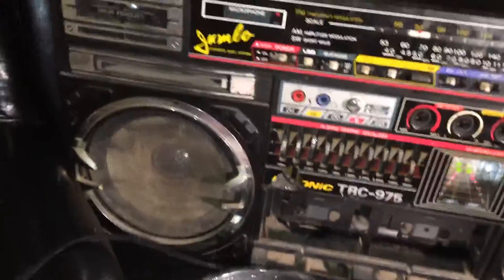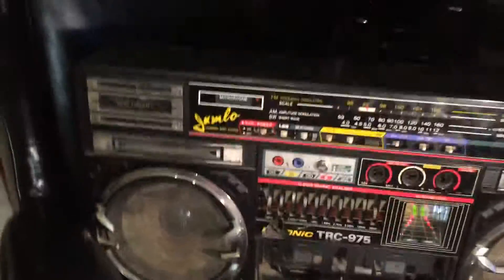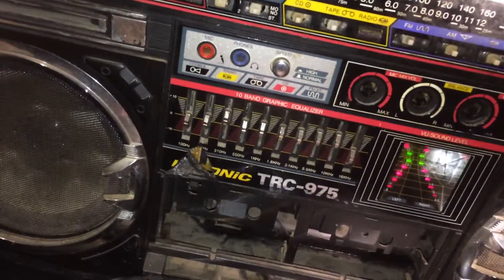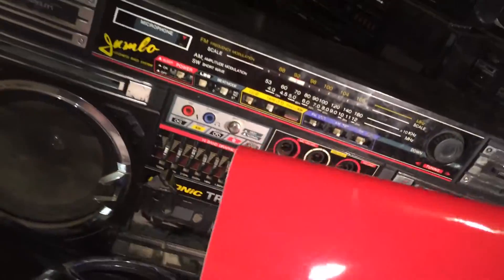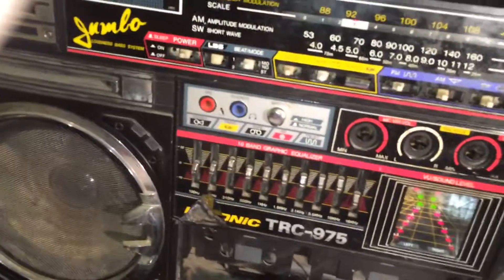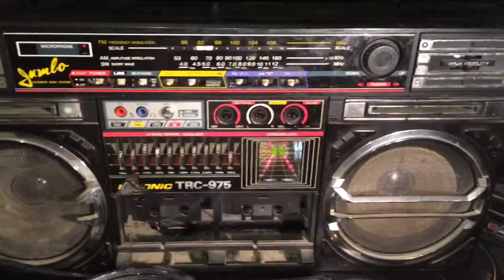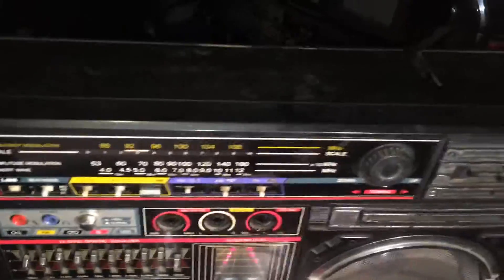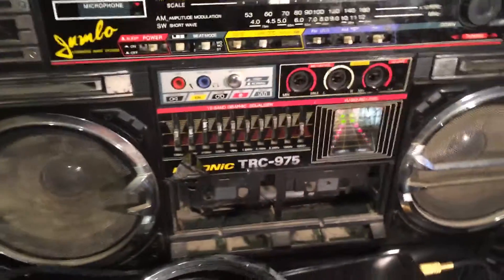Lasonic TRC 975 Conversion Mod 7 in. LCD satellite T.V.